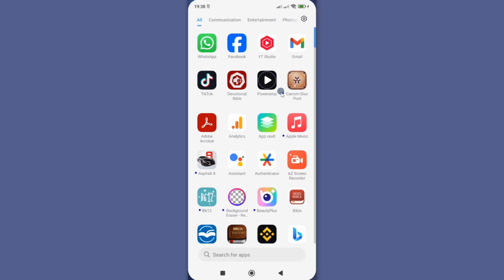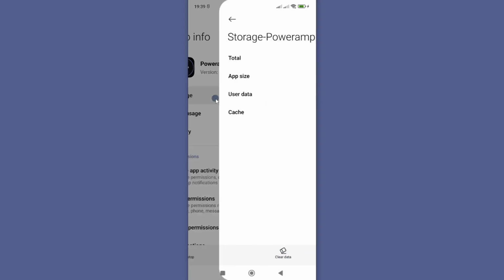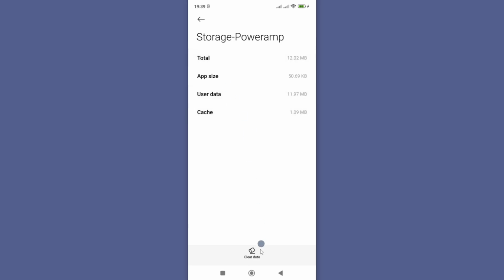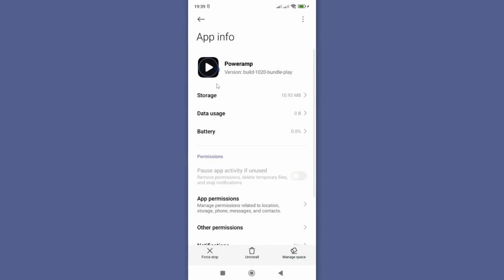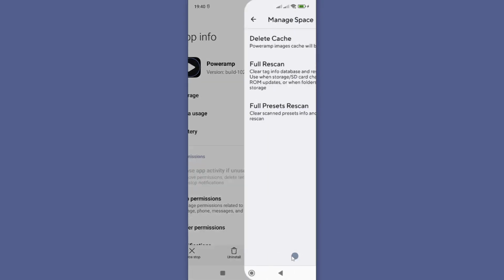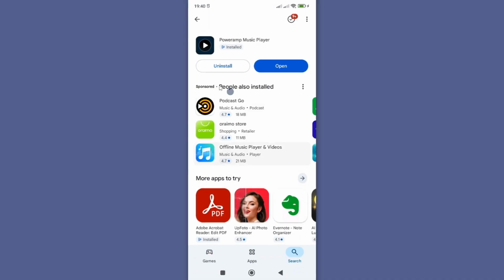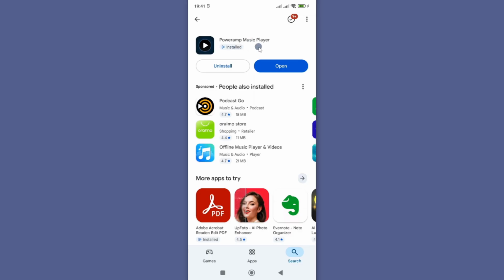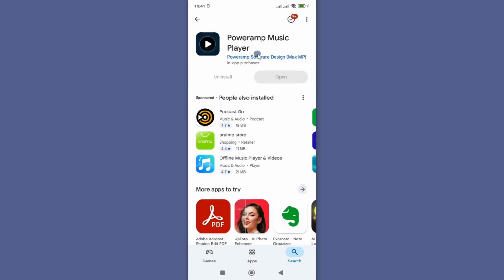How To Fix Poweramp Music Player App Not Working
In this video, you’ll learn how to troubleshoot common problems in the Poweramp Music Player app. We explain frequent issues such as app crashes, songs not playing, library scan errors, and sound problems, then show you simple steps to fix them for smooth music playback.

👉 Watch till the end to quickly resolve Poweramp issues and improve your listening experience.

Topics Covered:

Common Poweramp Music Player problems

Fixing playback, scan, and sound issues

Troubleshooting crashes and performance errors

Tips to keep Poweramp working smoothly